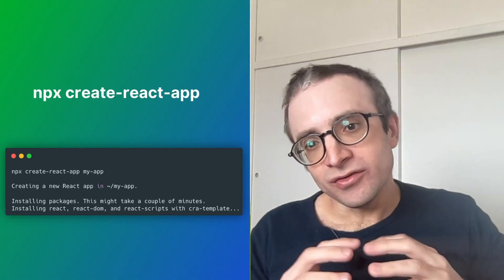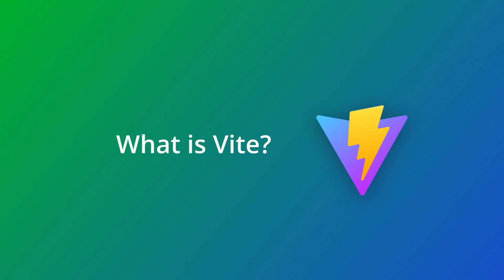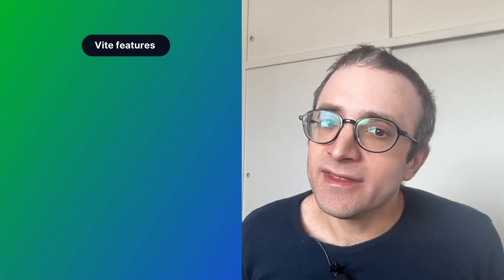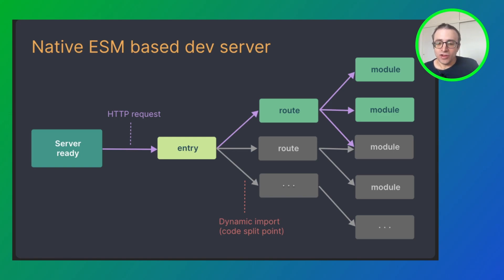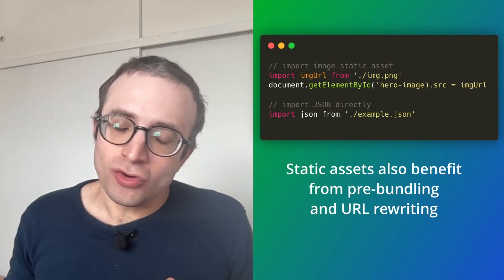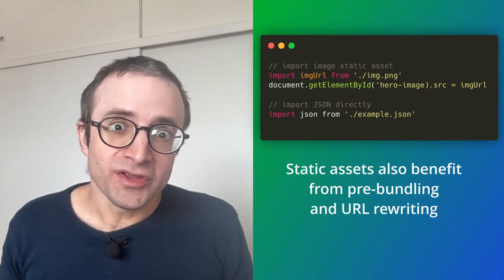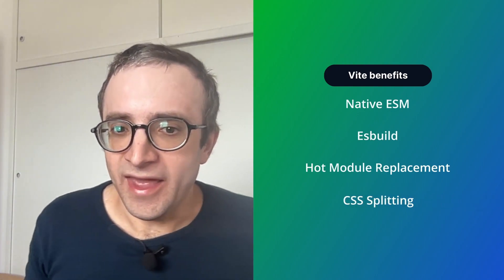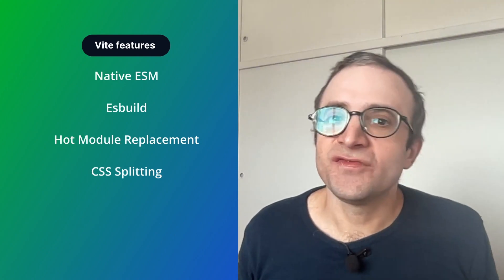Stop using create-react-app: Use THIS instead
👩‍💻 React developer: are you bootstrapping your application with create-react-app? Stop doing that! There's a way better alternative: Vite

Vite can bootstrap and serve as a developer server. It's faster, smarter and more feature-filled than create-react-app.

But what if you already started your project with create-react-app. Don't worry, there is an easy way to migrate

Timecodes
0:00 Intro
0:12 What is wrong with create-react-app (CRA)?
1:44 What is Vite?
2:14 Vite features: Native ESM
3:24 URL rewrites for bare modules and static files
4:48 Hot Module Replacement (HMR)
6:05 CSS Splitting
6:48 Integrations: TypeScript, JSX, TSX, CSS preprocessors
8:20 Quality of life features
8:50 Rollup
9:49 Conclusion